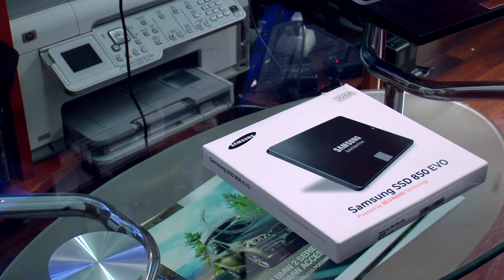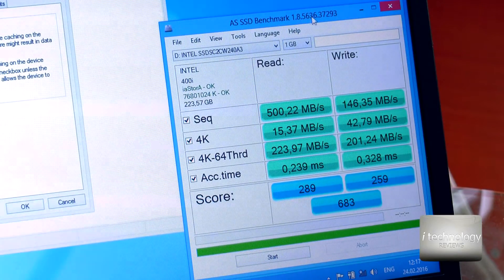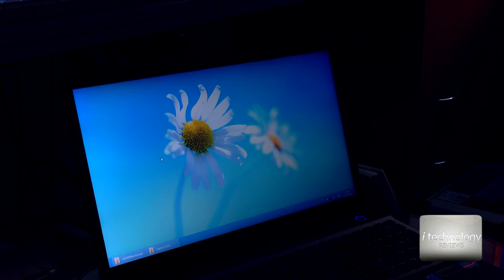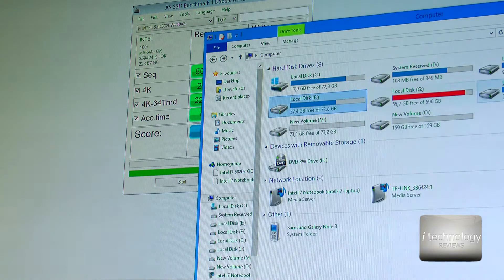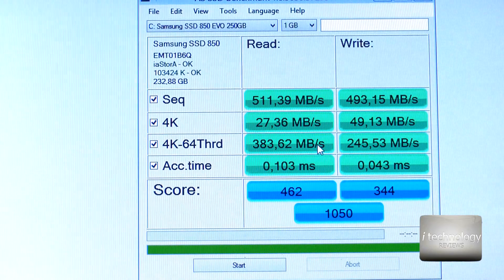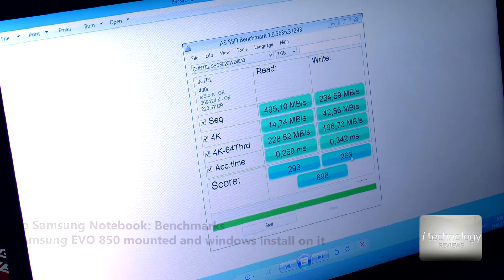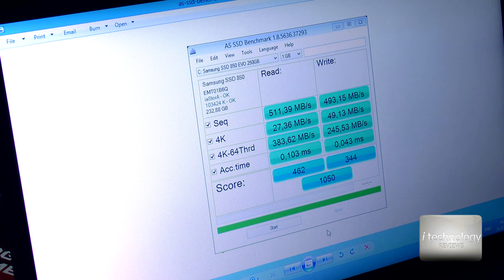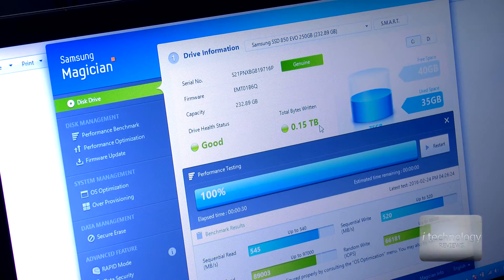Samsung SSD 850 EVO review with benchmarks - Rigorous testing; Intel 520 ssd comparison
Samsung SSD 850 EVO review with benchmarks; comparison with Intel 520 ssd; V-Nand Technology from Samsung. In this review will test on a super PC and a Samsung Notebook:
- Unbloxing
- Specifications
- Rigorous Testing by copying a .m2ts 6,5gb file;  Benchmarks with AS SSD Benchmark 1.8.56
- Rapid MODE
- Samsung Magician